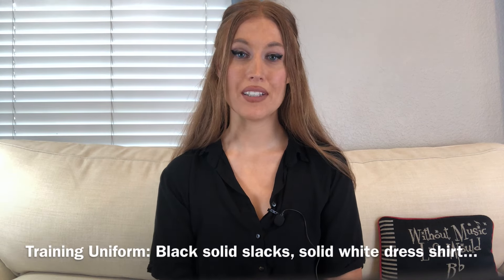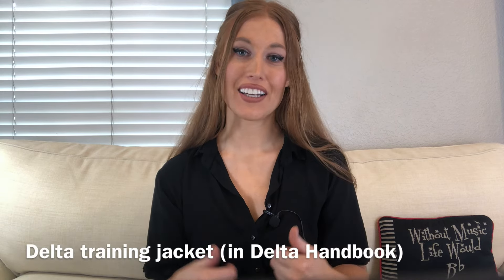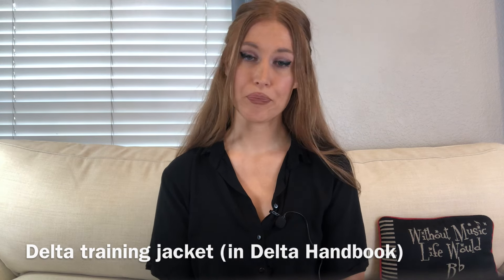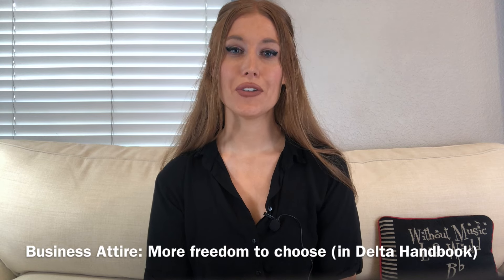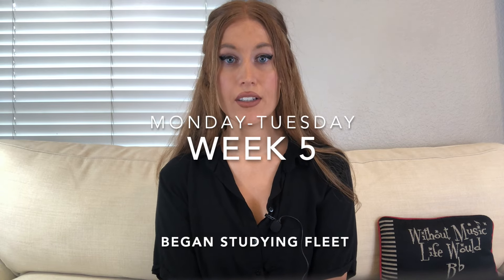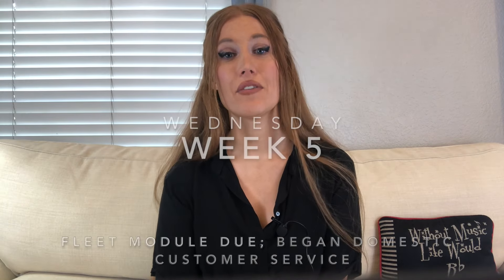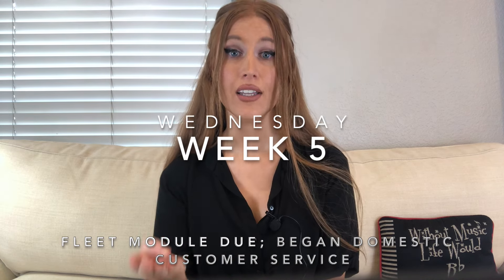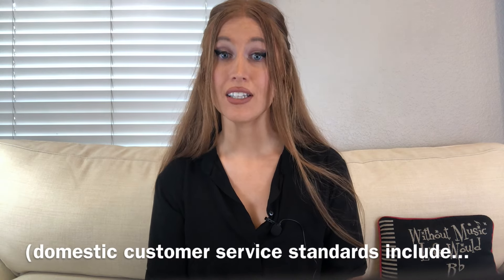Process of Flight Attendant Training for Delta Air Lines (Weeks 5-6)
Hey, guys!
In this video, I'll be talking about weeks 5 and 6 while I was in training with Delta Air Lines.
I'll cover things like topics we trained for, my personal experiences, and some tips along the way.
Due to the sensitive nature of the information discussed during these weeks, I have to give a general overview in this video because the details we learned during weeks 5-6 are classified, for Delta Air Lines crew alone. I will do my best to make this entertaining and illuminating, nevertheless!

If something has changed since I was in training, feel free to enlighten our community in the comments!

How you can find me -

My name's Cassandra and I'm a certified flight instructor, so I'm a pilot who teaches other people how to become pilots.
Before that, I briefly worked as a flight attendant for Delta Air Lines so this channel is all about the world of aviation.
Whether you're interested in becoming a flight attendant, a pilot, or just interested in the aviation industry in general, this channel is for you.
Welcome and I'm glad you're here!

Overview (0:00)
Disclaimer (0:14)
Intro (0:34)
Attire Weeks 5-6 (0:57)
Week 5 (Monday-Tuesday): Fleet I (1:45)
Week 5 (Wednesday-Thursday):  Domestic Customer Service (2:33)
Week 5 (Friday): Midterm Topics (5:08)
Week 5 (Weekend): "OE" Flights (5:45)
Week 6 (Monday): Uniform Distribution (7:40)
Week 6 (Tuesday): Midterm Information (8:43)
Week 6 (Wednesday-Saturday): Fleet II (10:50)
Breaking Down Week 6 (12:31)
Outro - Thanks for Watching! (13:23)